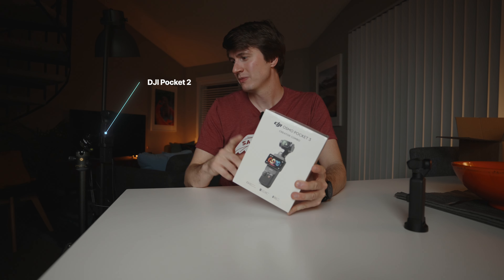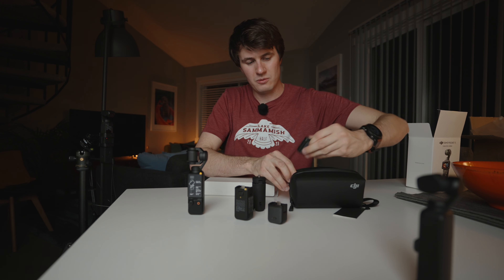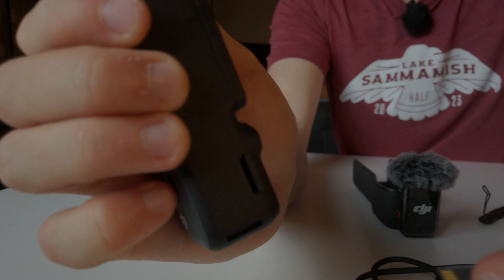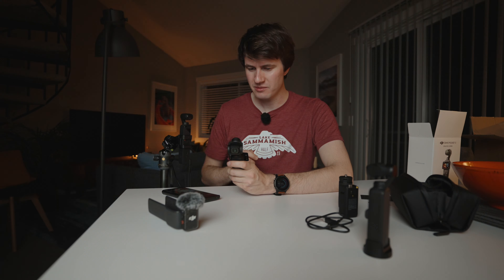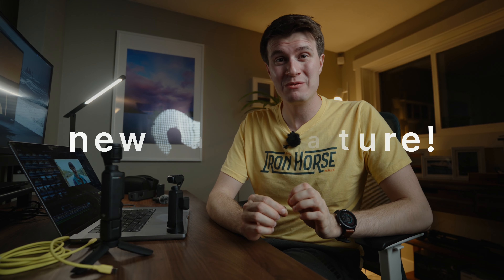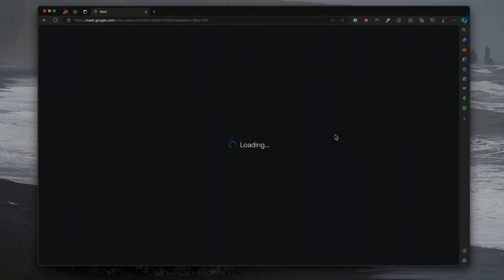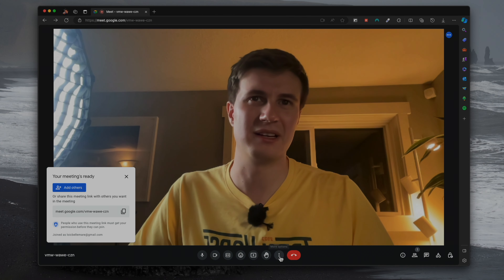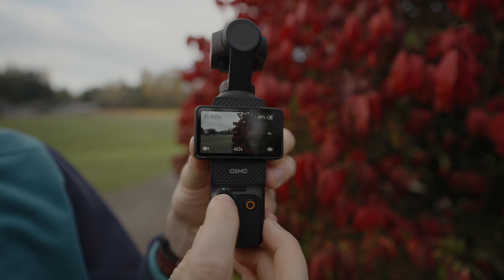DJI Osmo Pocket 3 (Creator Combo): Unboxing, Initial Setup & an Amazing Feature Nobody Talks About!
Watch me unbox and set up the DJI Osmo Pocket 3, a gimbal camera that can also be used as a webcam.

🔗 DJI Pocket 3 (Creator Combo)
🔗 DJI Pocket 3 (Camera Only)

► CHAPTERS
00:00 Introduction
01:03 Unboxing of the DJI Osmo Pocket 3
02:58 Initial Setup of the DJI Osmo Pocket 3
05:28 Vlog Test
05:54 Amazing New Feature!
06:22 Webcam Functionality
09:00 Conclusion - Thanks for watching!